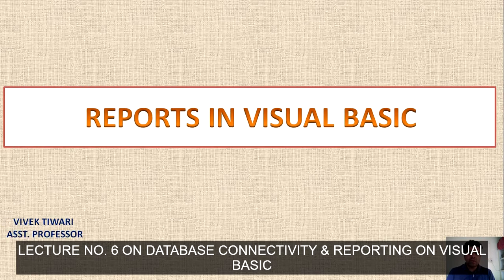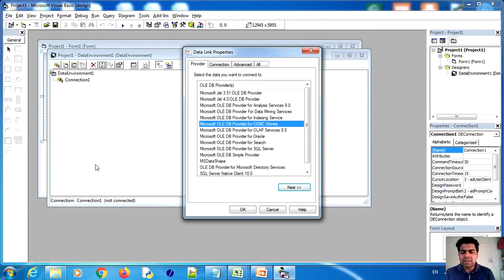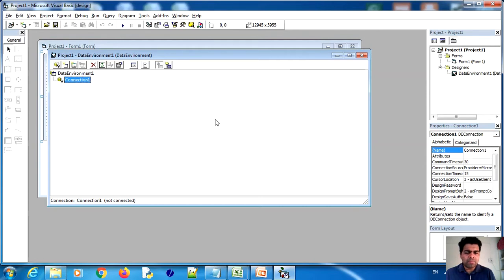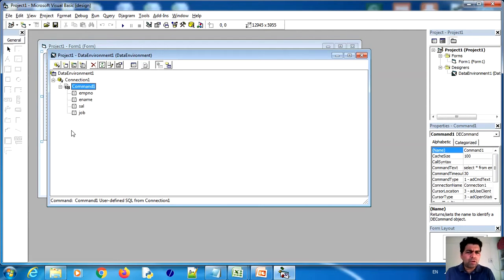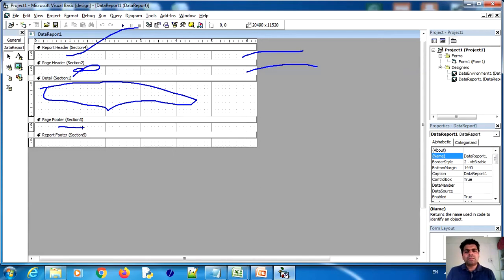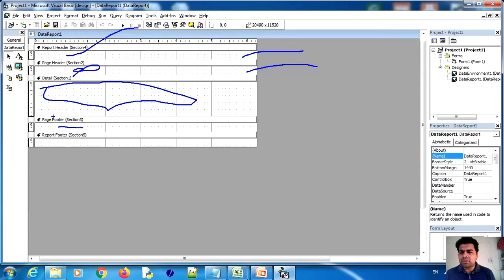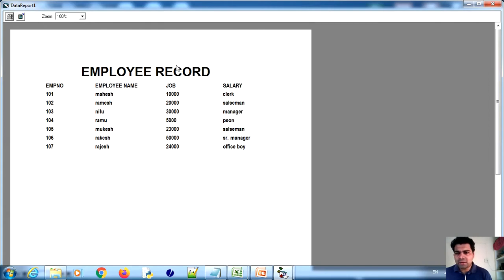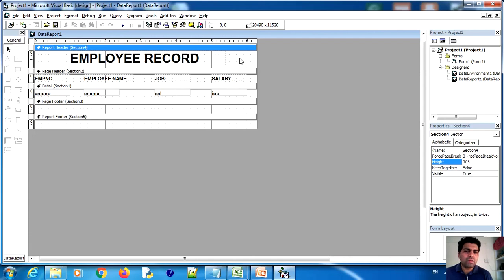Data report in visual basic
B.Com-III (computer application)
UNIT-5
Programming in visual basic
this video explains about fundamentals of data report, data environment, connectivity of report to database and form.